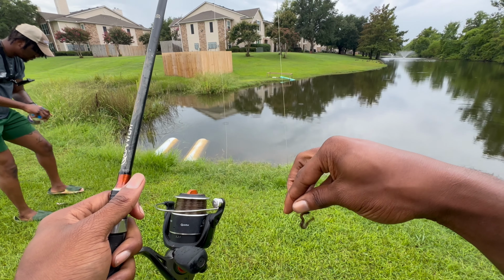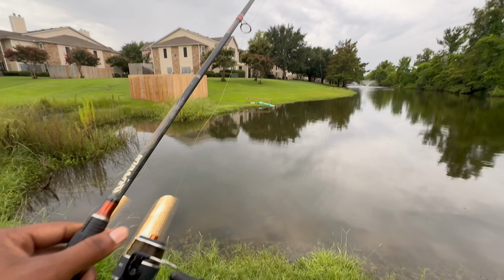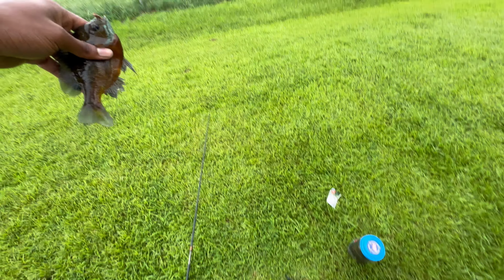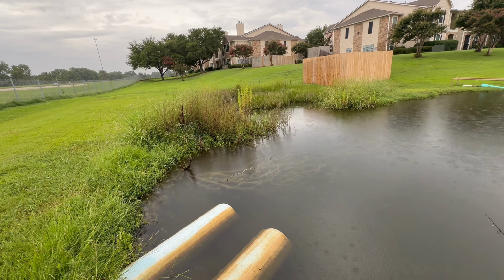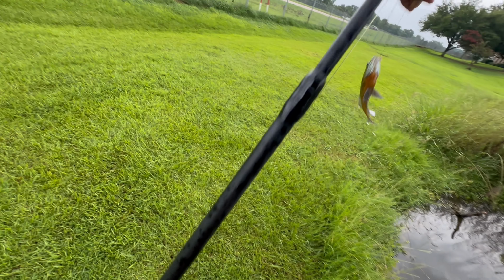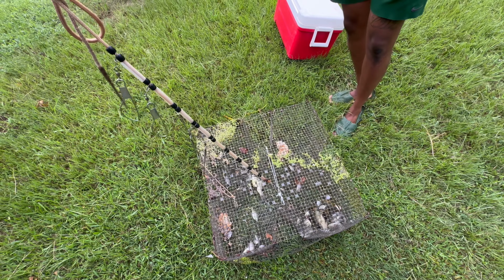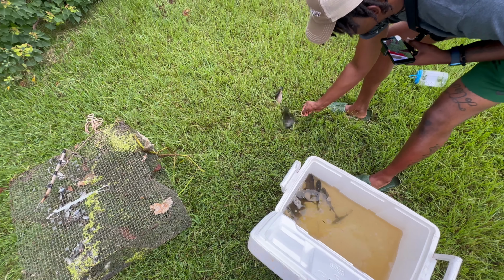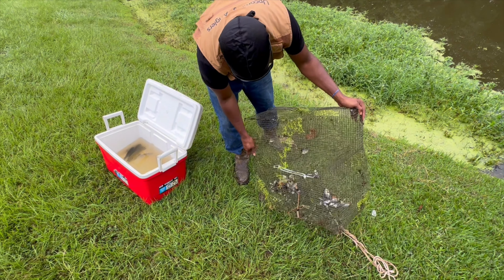2 easy ways to catch live bait around any storm drain (fishing & bait trap)